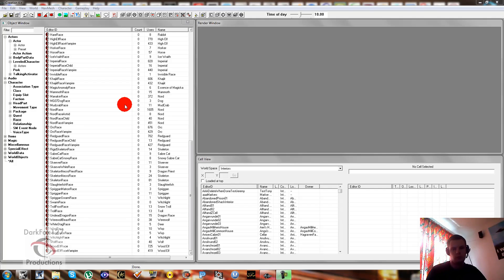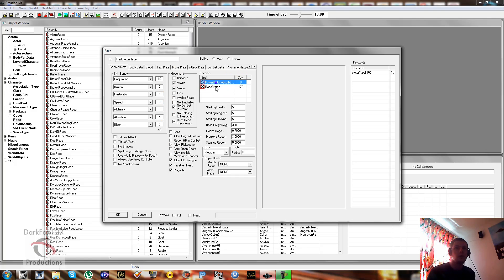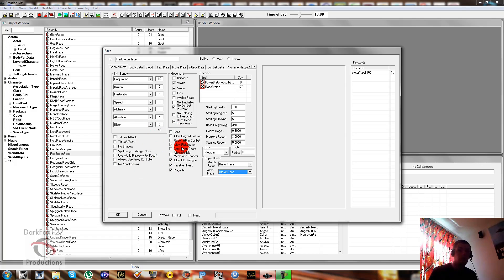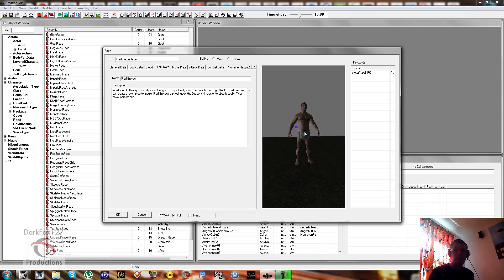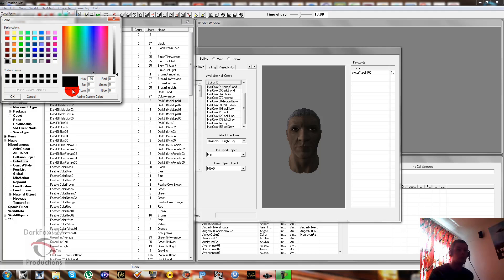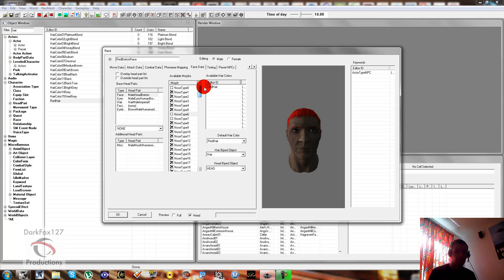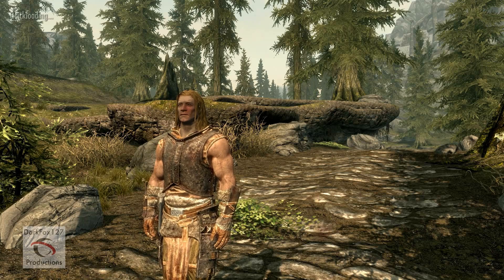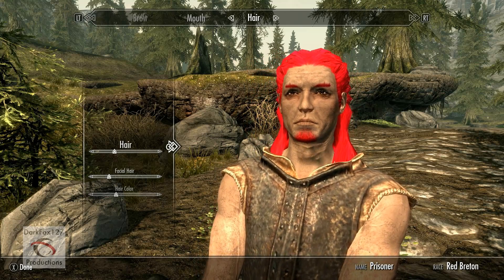Creation Kit (Create a Race)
This video will show you how to create a basic new race and you can sort of figure the rest from what I show you. I apologise if it's too basic but the Creation Kit seems very glitchy when it comes to Races. Hopefully, it helps in some way.

You can also get a written tutorial on how to do this at the Creation Kit Wiki site.

Please consider supporting my content